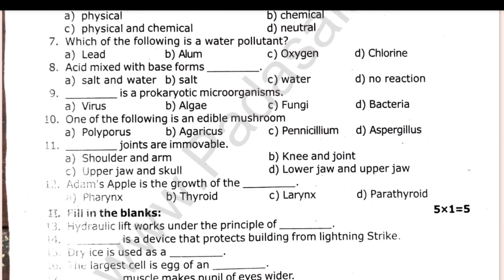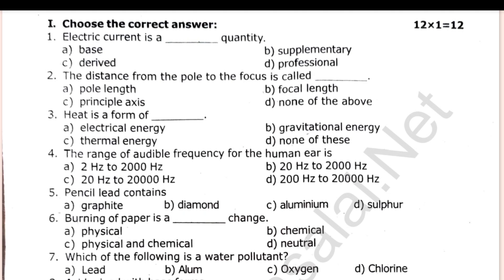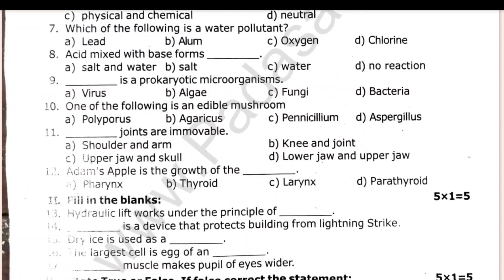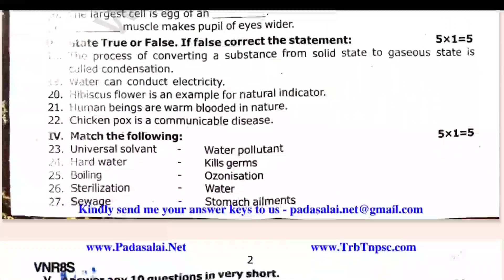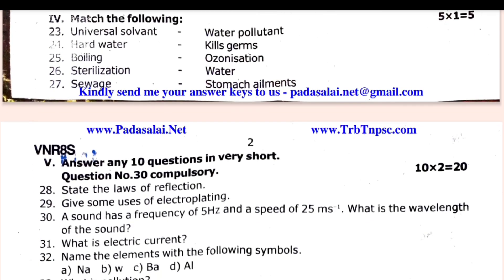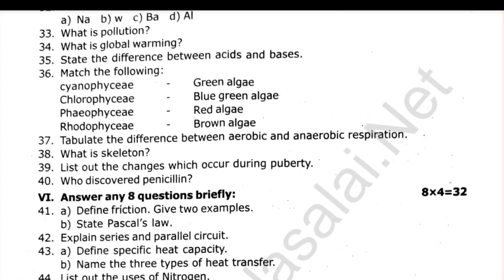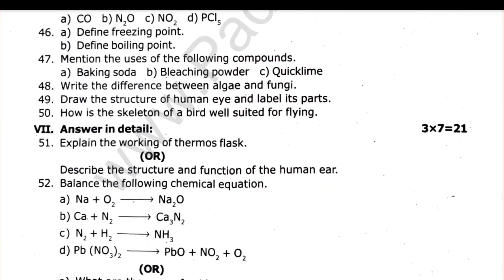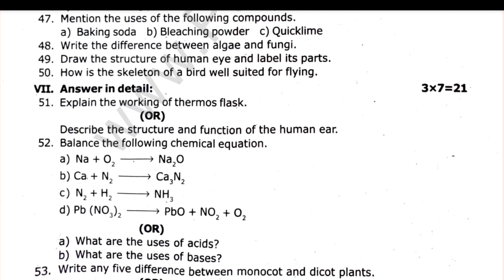8th Science Half yearly question paper 2024